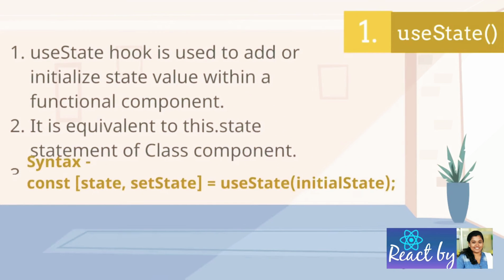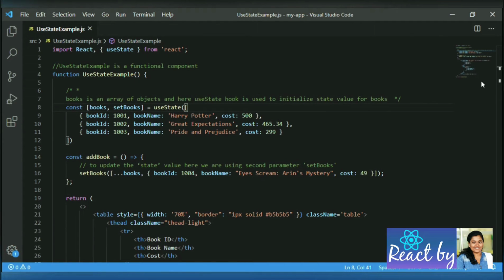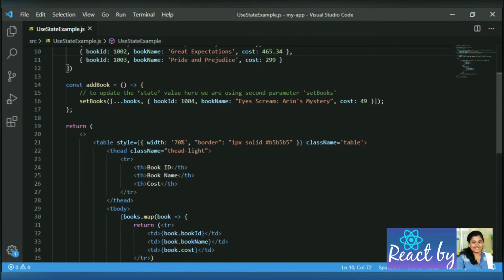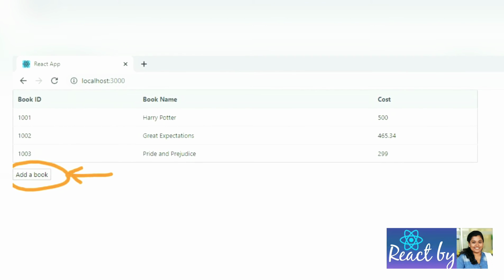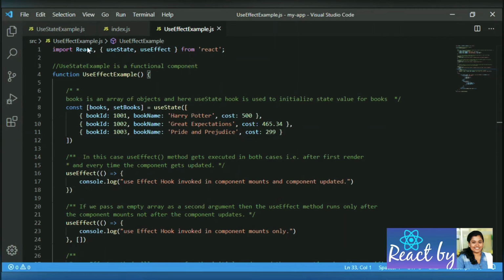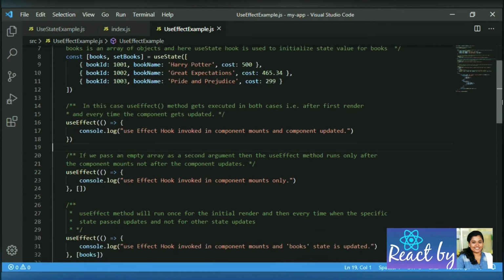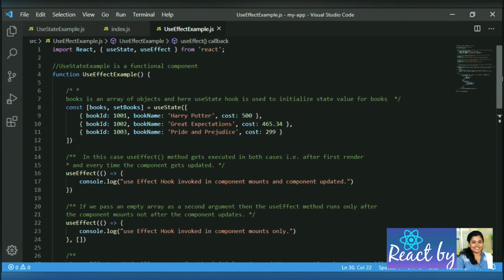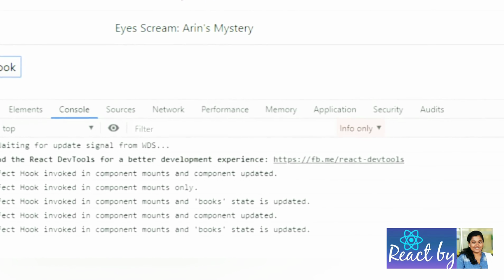React Hooks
This video will help you understand useState and useEffect hook easily with an example